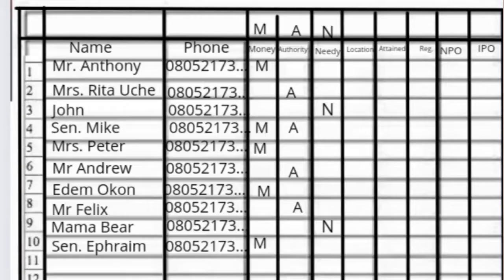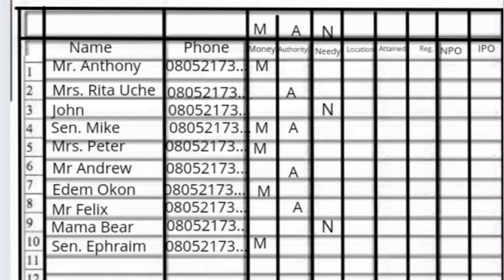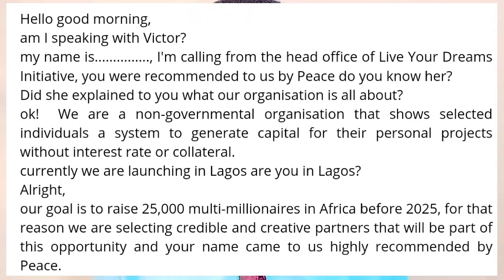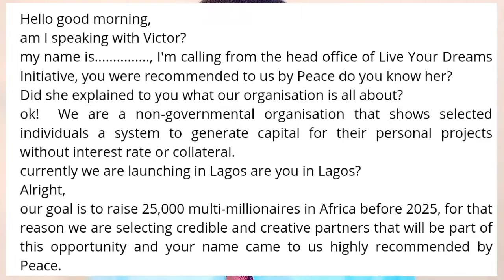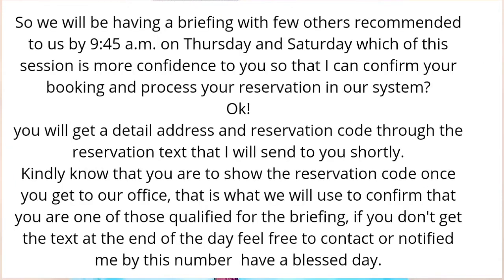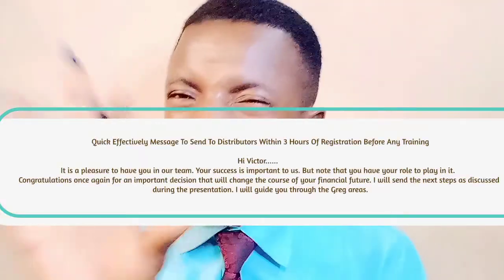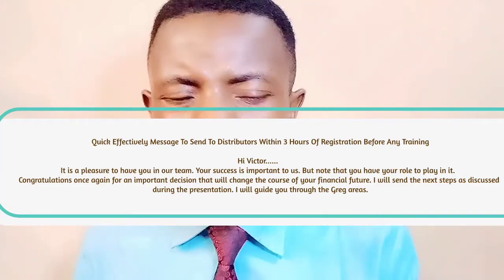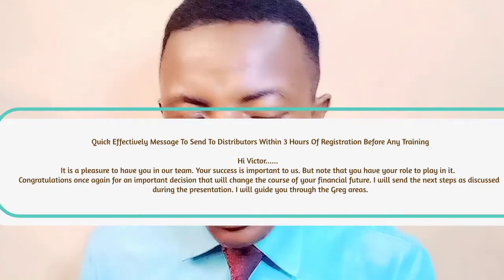🔥 CONTACT RECOMMENDATION [CALL AND SCRIPTS]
As a network marketer you should be able to make good use of your hot market and warm market especially as you're starting the business by making good use of your contact list.

As you are starting the business many will expect to see evidence before they join you, if you are able to make good use of your contact list it becomes very easy and simple since you don't have to go and present them the business to them as a beginner,  you are only making recommendation and they will be call to come to the office and receive the presentation from the expert

How to use the contact list and recommend the business to someone have  been explained in this video, both call scripts and SMS is here. carefully can you watch, listen and share with your group because this information will take you and your team a long way.

If you are interested in network marketing or you're struggling in your business and you want to be among the top Leaders in your company, I can guide you through the finish line even if you don't know anything about Network Marketing.